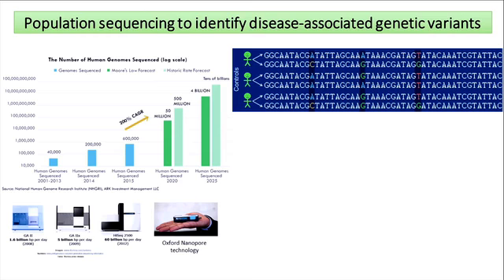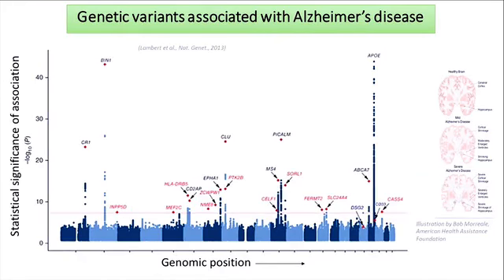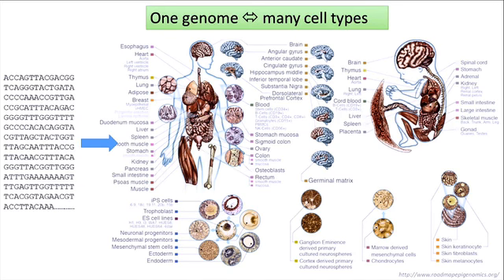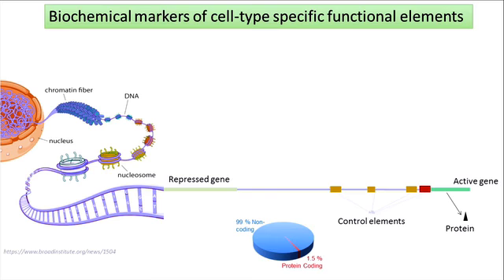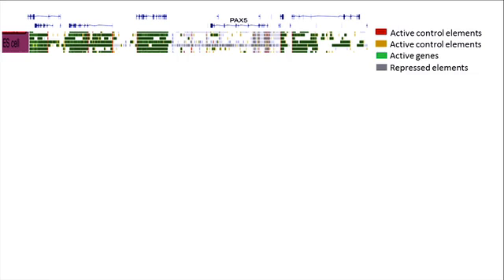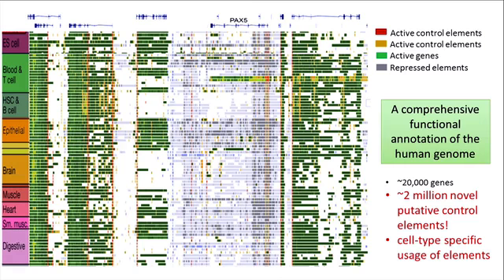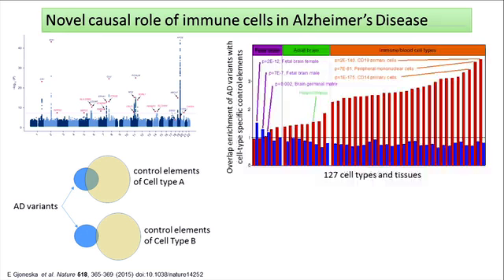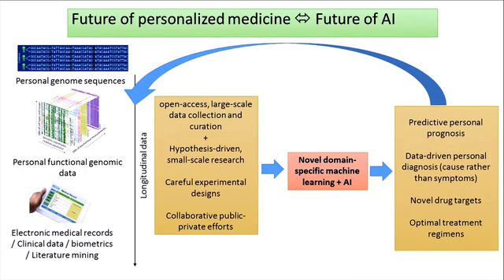Anshul Kundaje The Future of AI – June 23 2016 SD